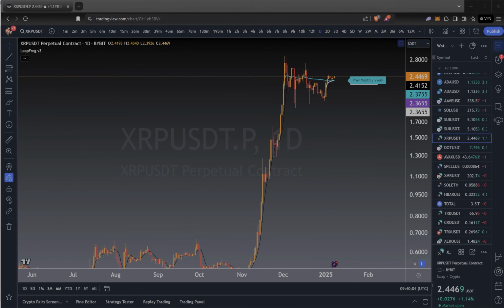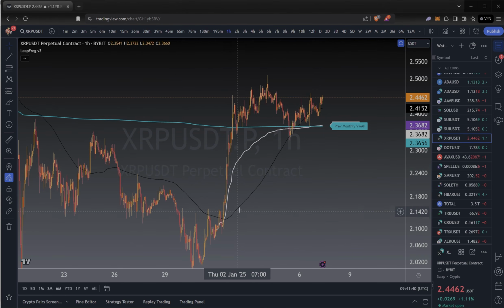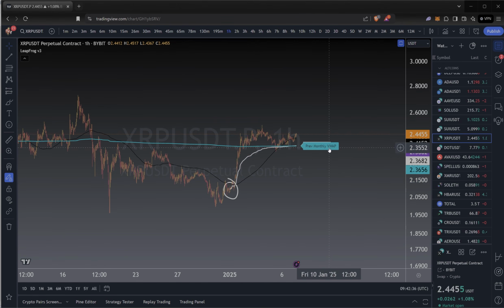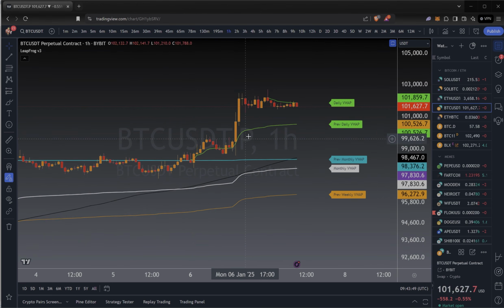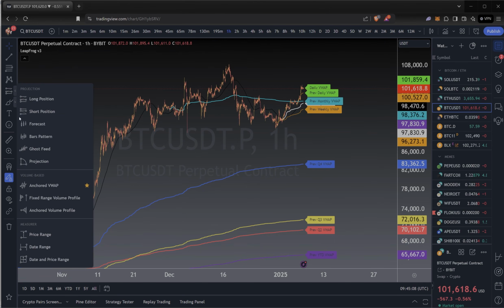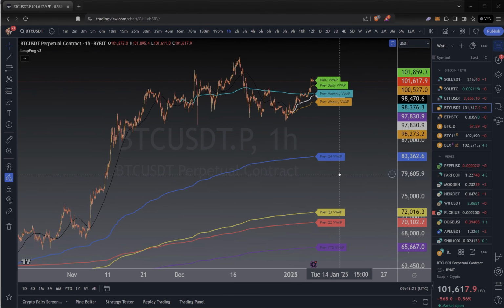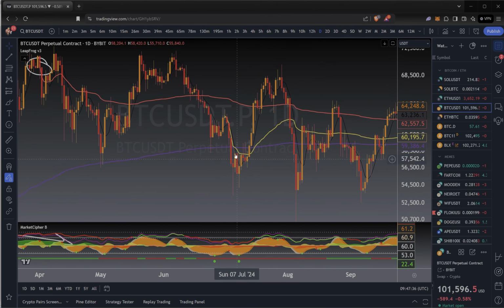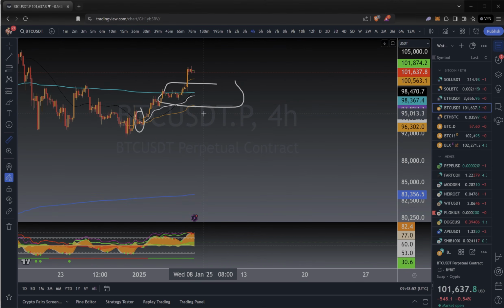INTRO TO LEAPFROG - PRIVATE ANCHORED VWAP TOOL FOR VWAP TRADERS💎